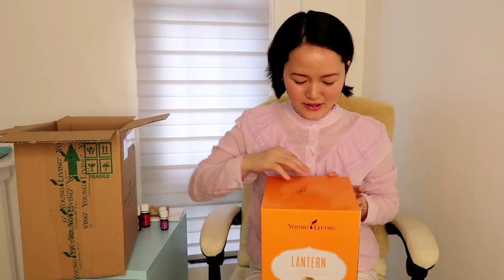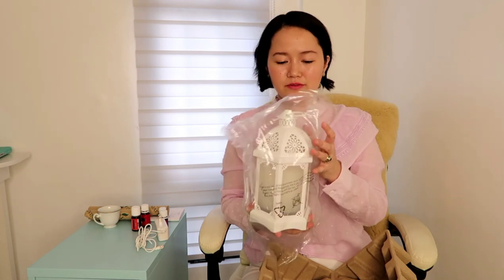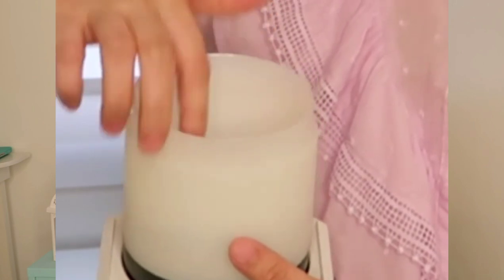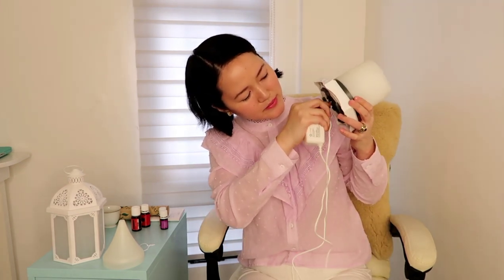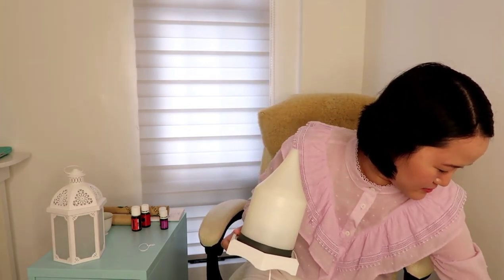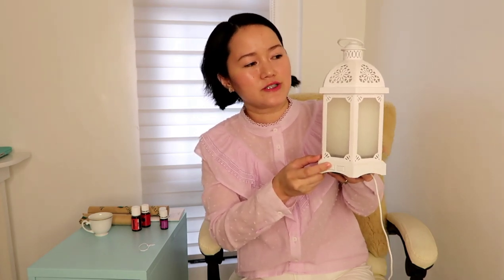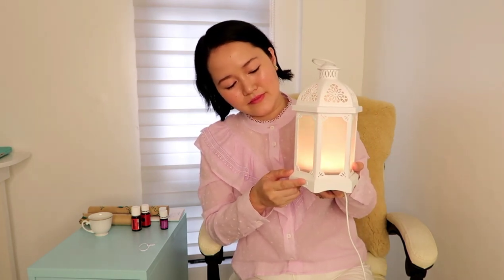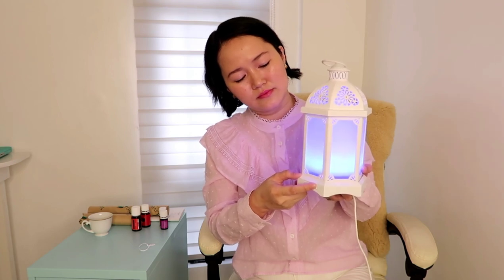First Impression on Young Living Lantern/How To Set Up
My first time to try a young living diffuser and oils. Paid this diffuser using my own money. Raw review from a person who used to not believe in oils. I am not a member, too.